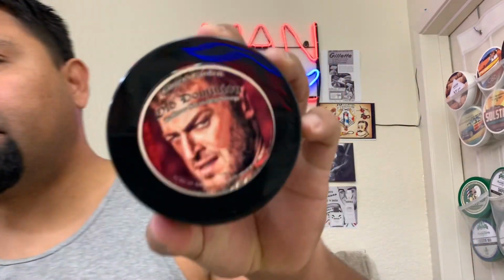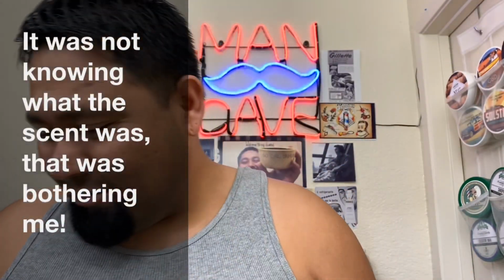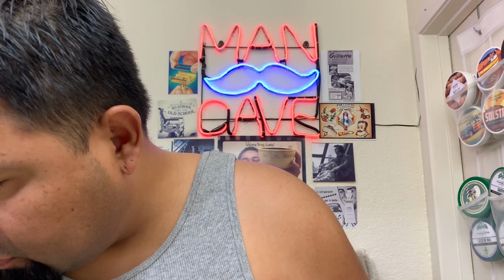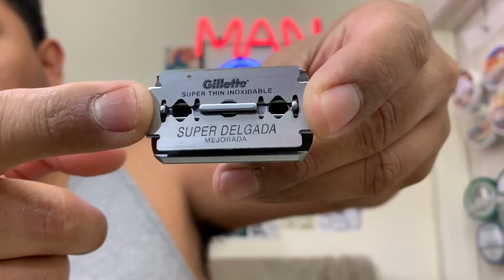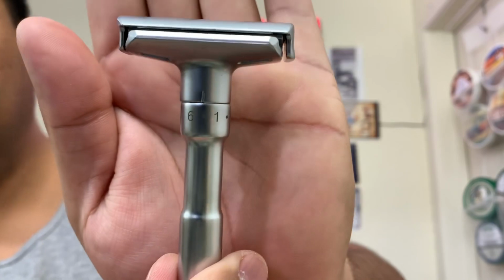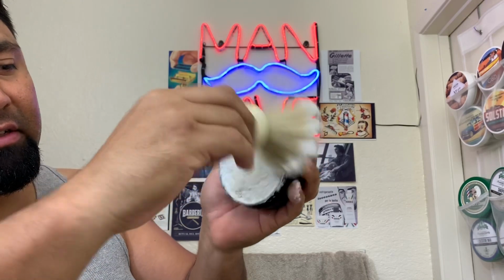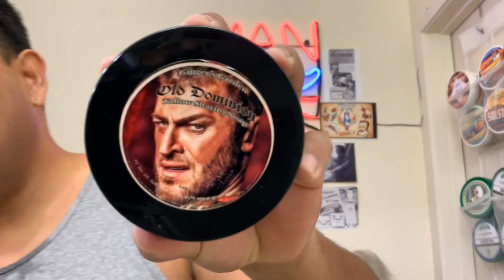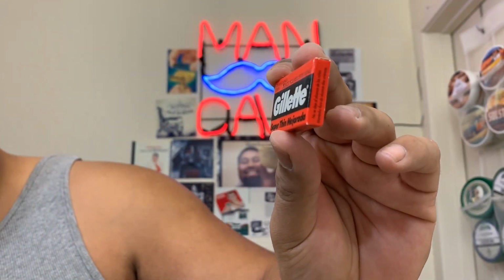Sotd With Gingers Garden - Old Dominion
•Razor ~ Q-Shave Futur
•Blade ~ Super Thin Mejorada from @Gillette